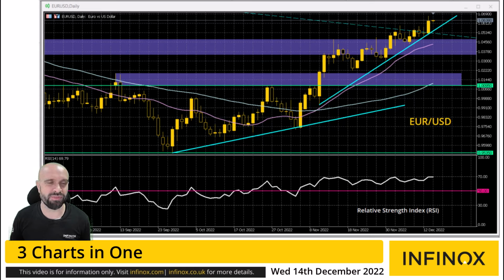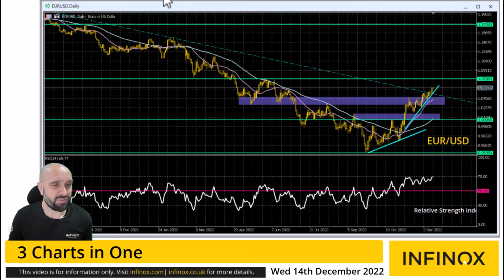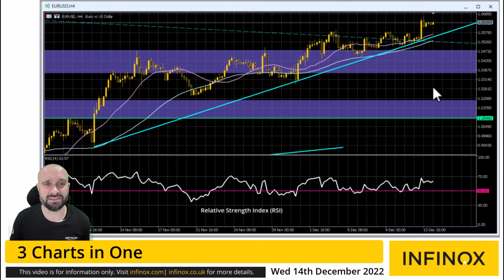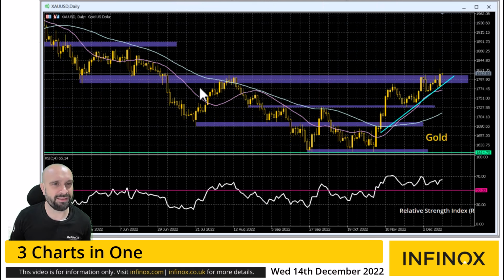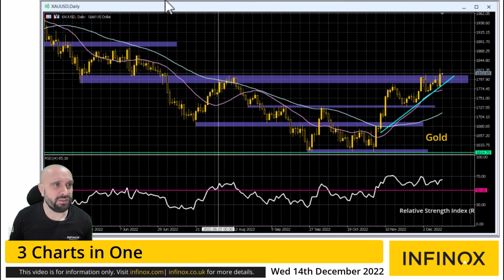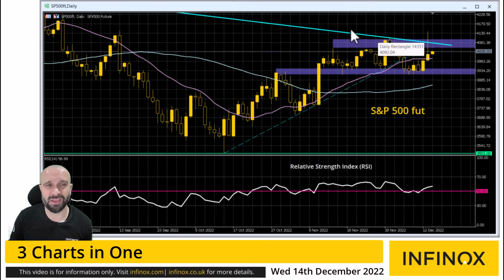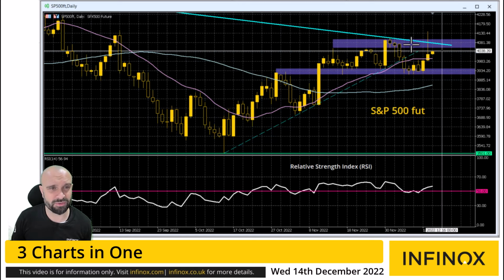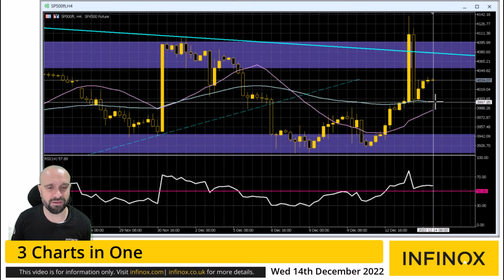Episode 227 | 3 Charts in 1 | 14 Dec 2022 | EUR/USD, Gold (XAUUSD), S&P 500 futures (SP500ft)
Any traders that would have been looking forward to a week of volatility will not have been disappointed with how it has started. The US CPI downside surprise has caused the USD to sell off once more and supported risk appetite. This is impacting major forex, commodities and equity markets. In this video, Richard Perry discusses strategies for:
EUR/USD – What is the outlook following the latest key breakout? We look at the important levels.
Gold (XAUUSD) – What are the implications of the latest move higher? We consider key support and resistance.
S&P 500 futures (SP500ft) – Can the futures break the shackles of the recent range? We look at the technicals.

Chapters:
0:00 Introduction
0:29 EUR/USD – A key break higher
2:43 Gold – Holding the decisive breakout
4:18 S&P 500 futures – A false break, for now

Risk Notice:
infinox.co.uk/fca: 75.44% of retail investor accounts lose money when trading CFDs with this provider.